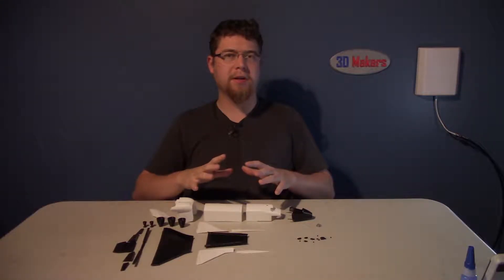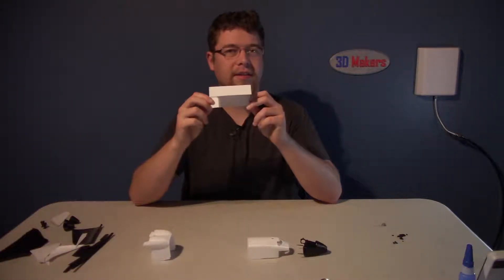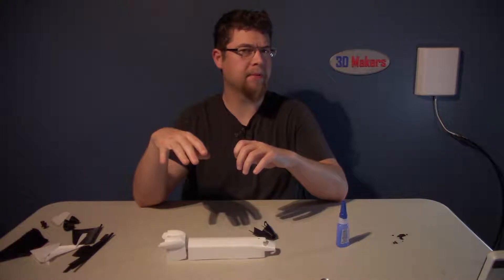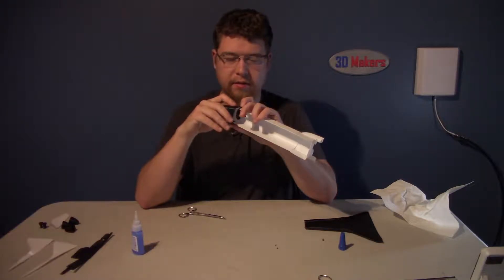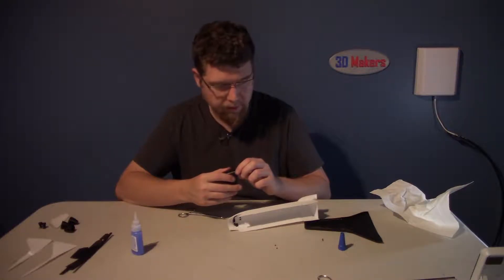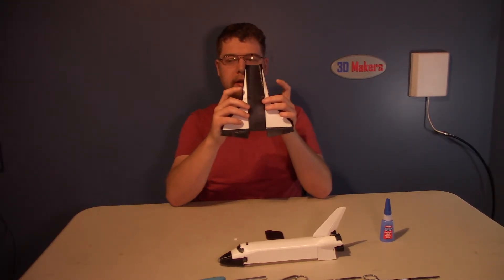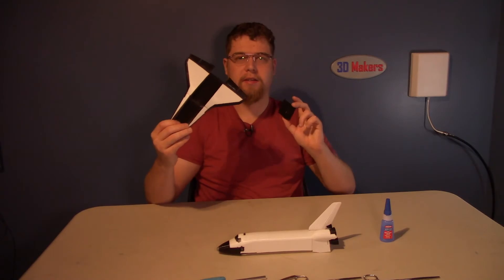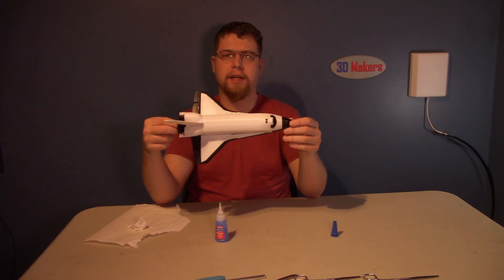3D Printing the NASA Space Shuttle Part 2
I printed the Space Shuttle Modeled by Bubblefrog that I found on thingiverse I printed the Booster Rockets in another video